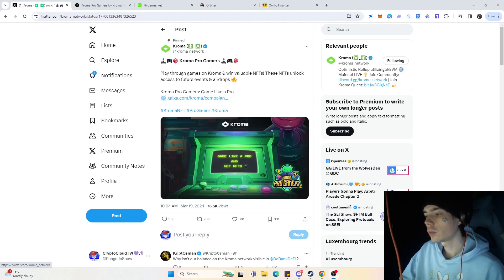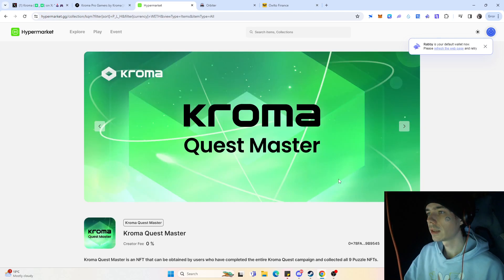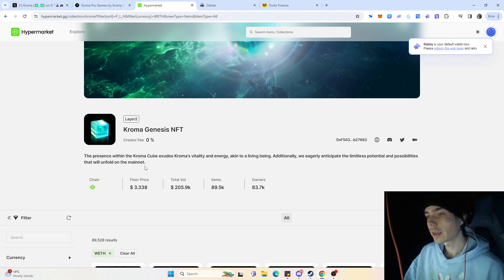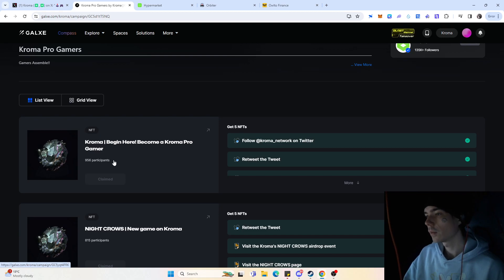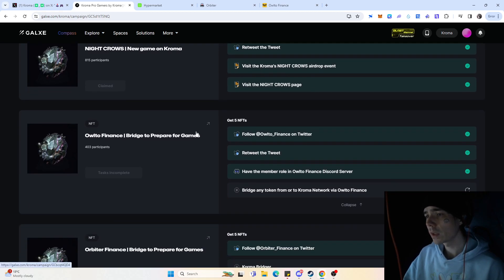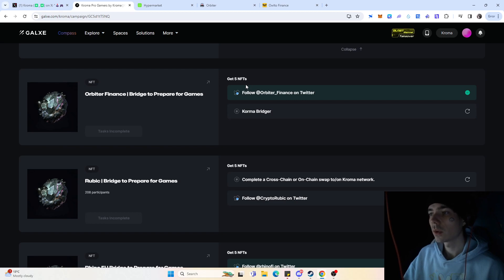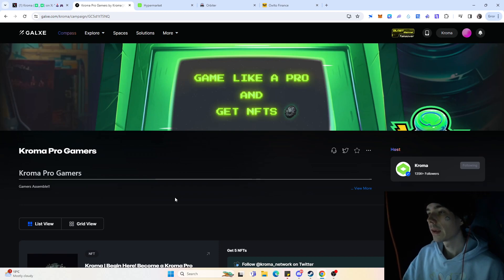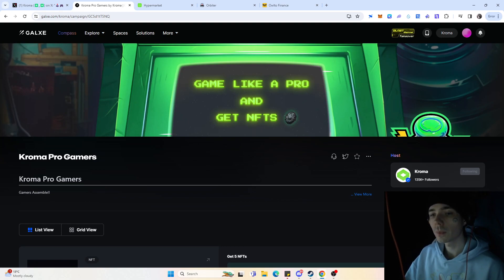Kroma Airdrop Updates! Mint These NFT's Now!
So in todays video we are going to talk a bit about the kroma network and there new galxe campaign where you are being rewarded with some nft's that could turn into some tokens at the tge.